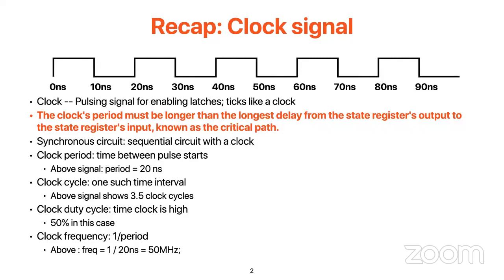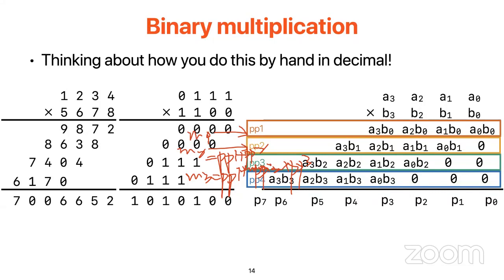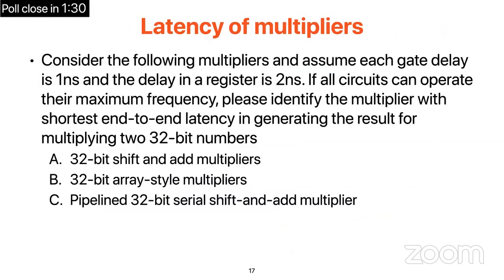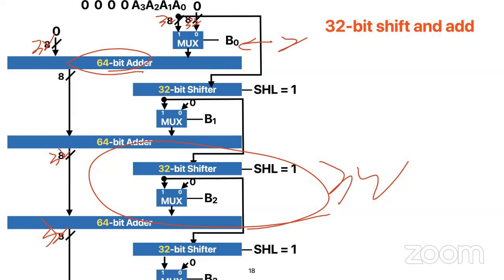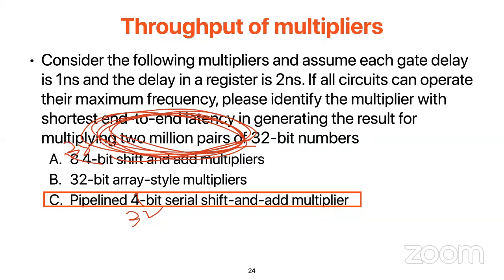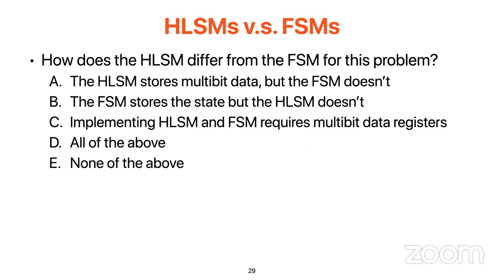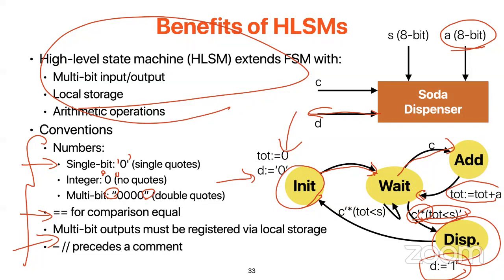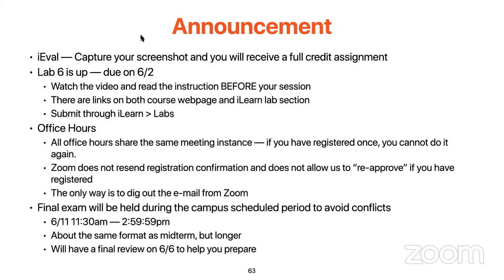EECS120A (Logic Design) Lecture 16